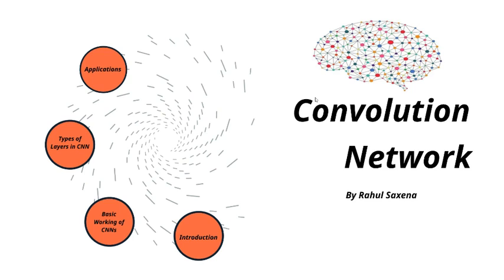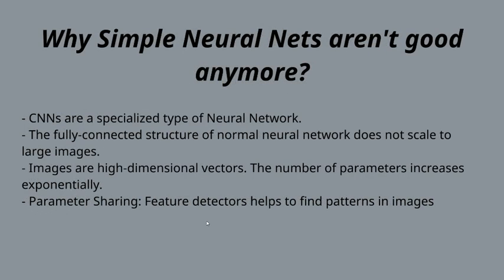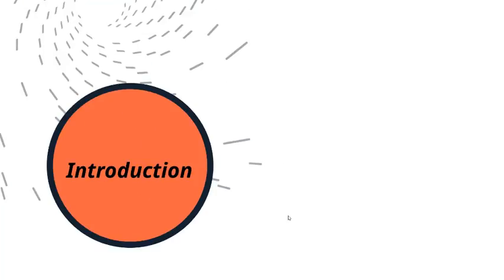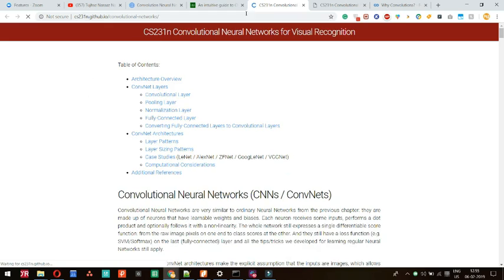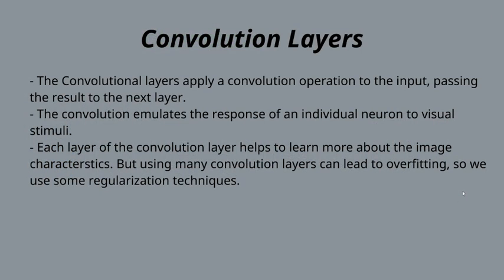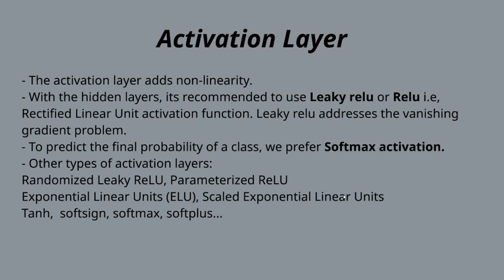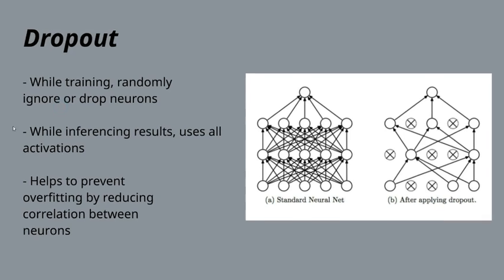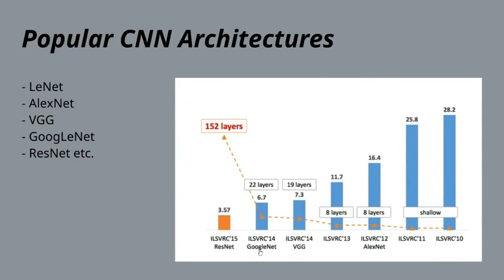Udacity's Mock 1:15 conversation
This is an unlisted youtube video that I captured to understand the mock webinar session of 1:15.

It was expected to create a video of 10-15 minutes but I took a little extra time.